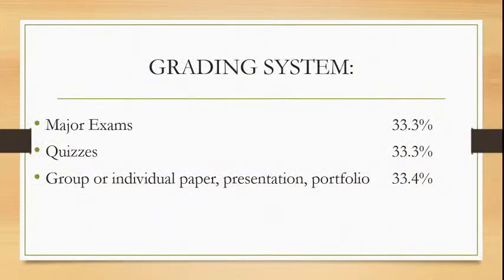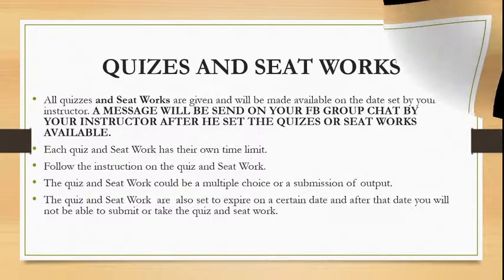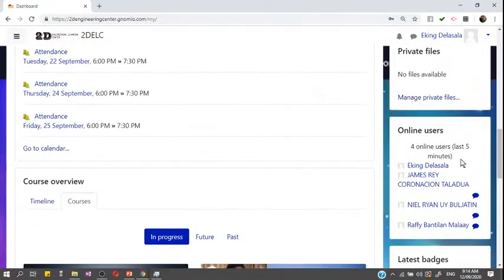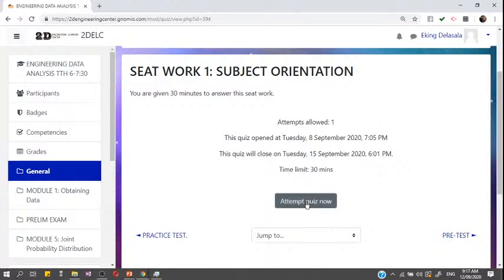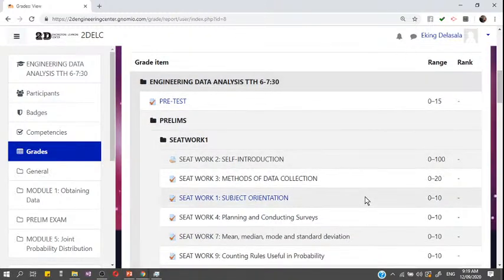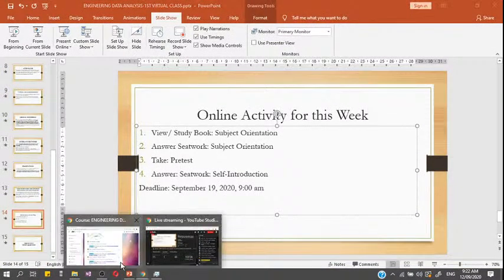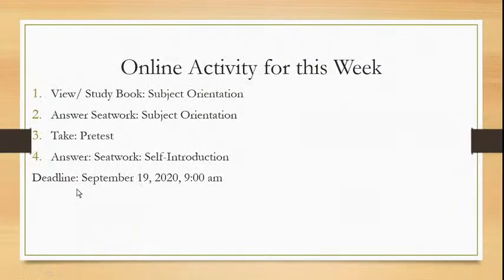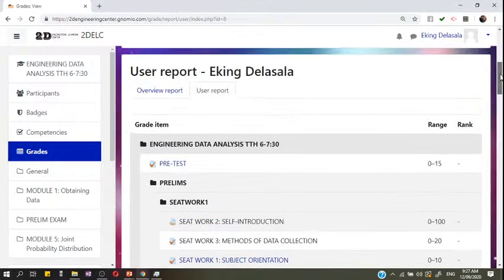ENGINEERING DATA ANALYSIS (9-12 SAT) 1ST ONLINE DISCUSSION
ONLINE DISCUSSION FOR EDA